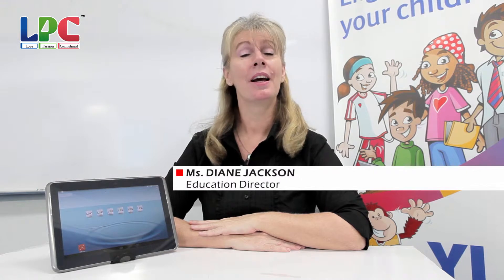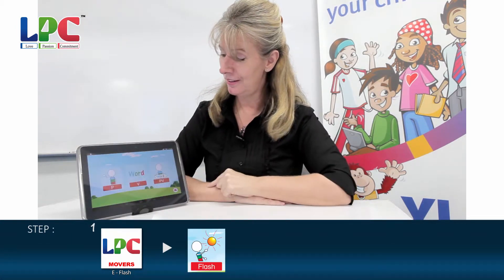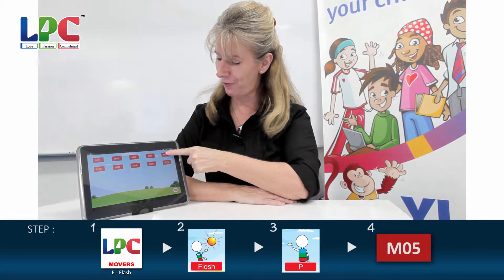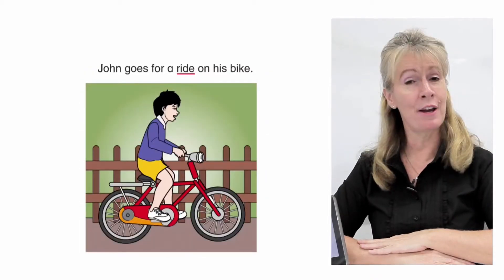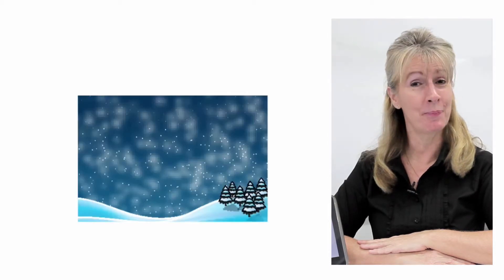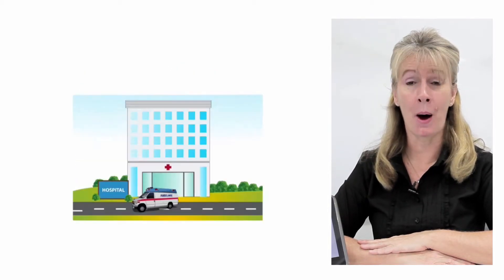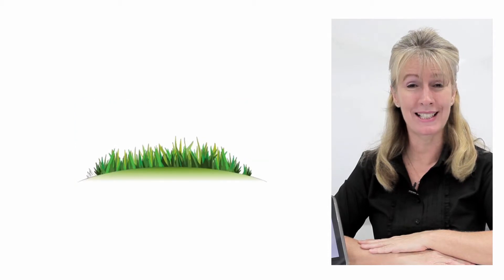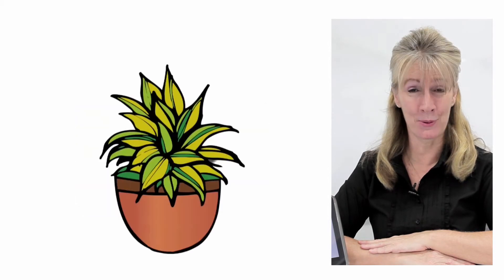Movers MO P005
Movers In E flash, P flash 005